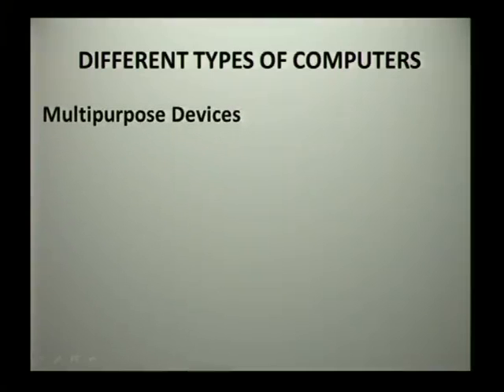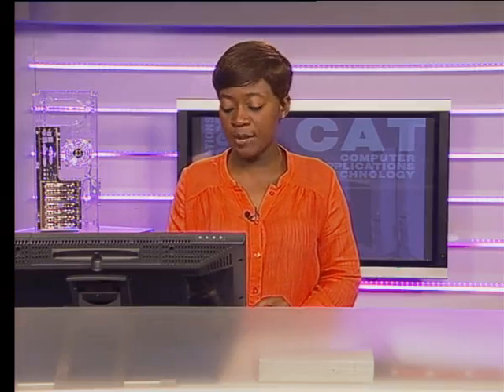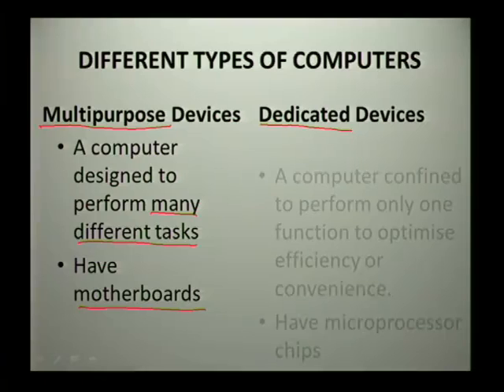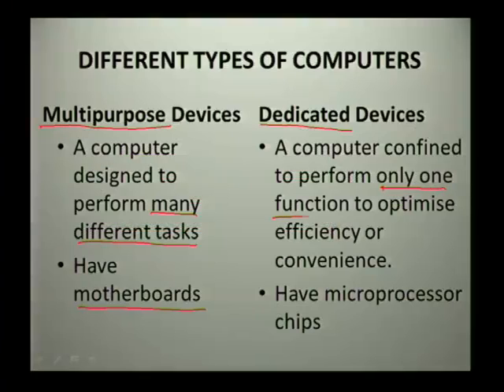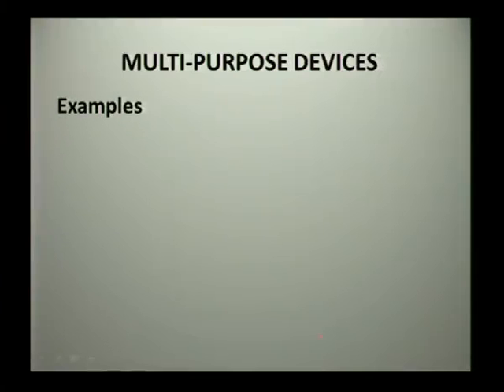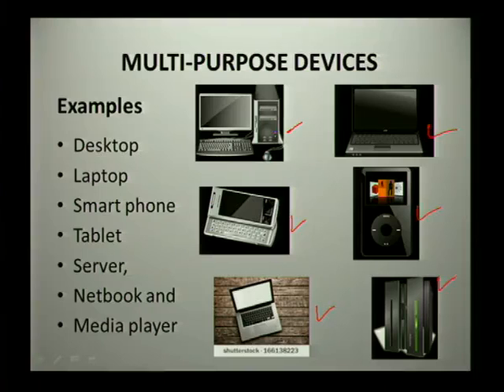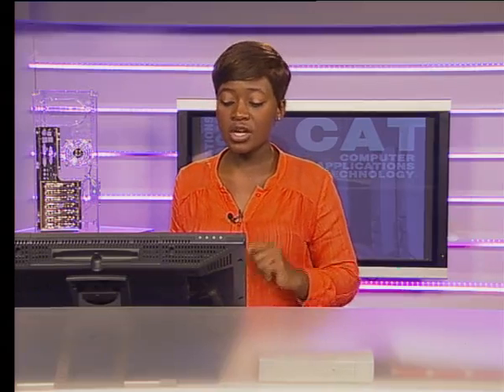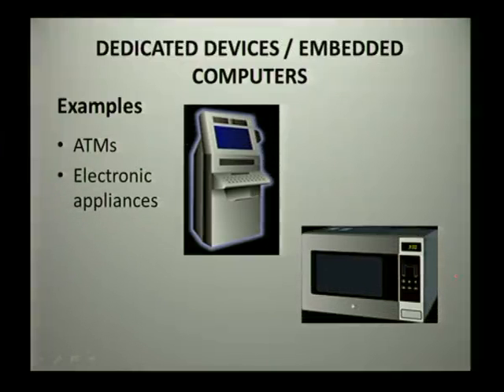Getting to Know the Desktop